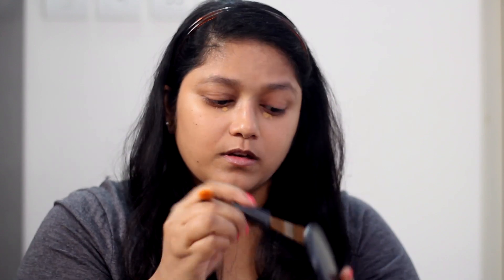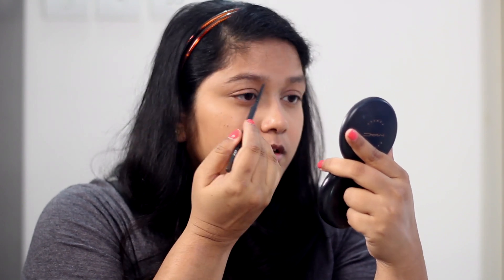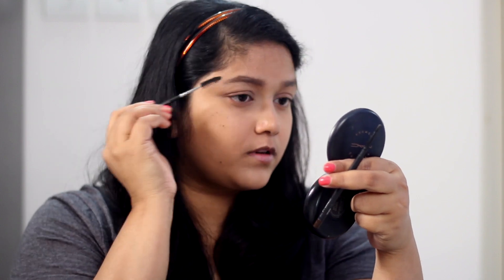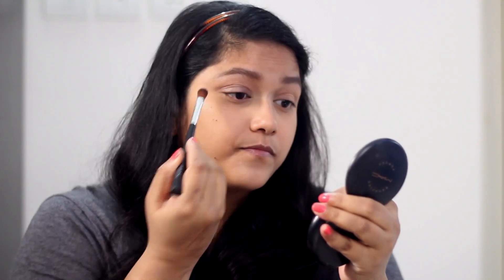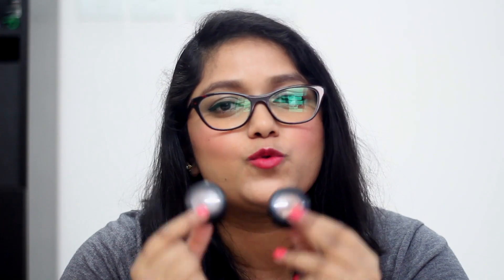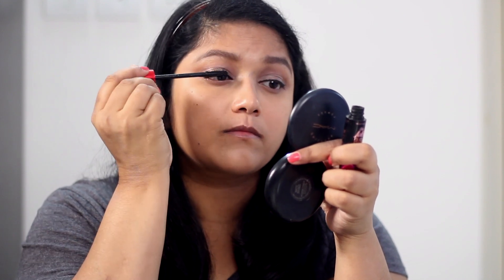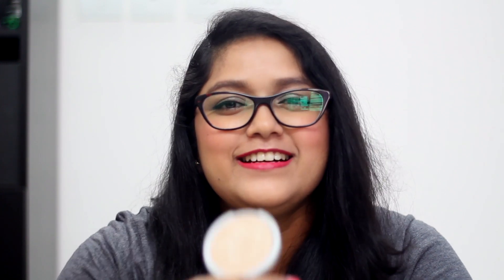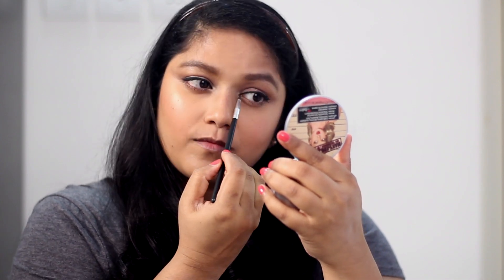Capsule Makeup Bag | Trendy Talks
Hi guys, I tried the concept of Capsule Makeup Bag  and it is so helpful for everyday use. It will be perfect for travelling and if you are a working women curating this kind of makeup pouch will help you to reduce the time you take to do makeup on everyday morning.